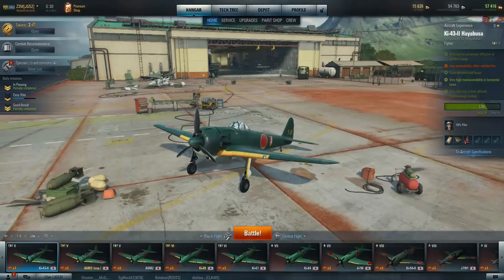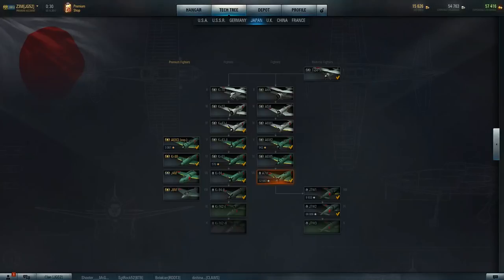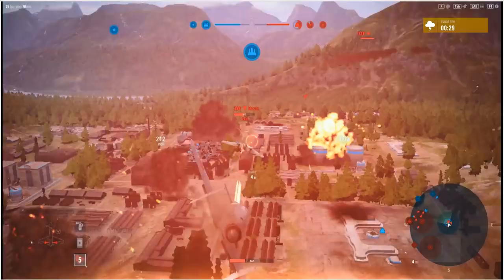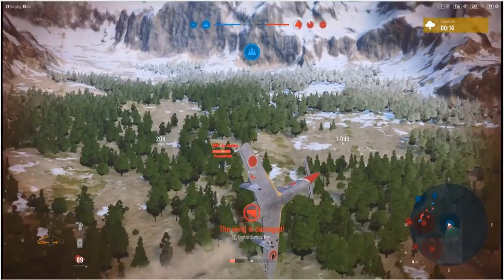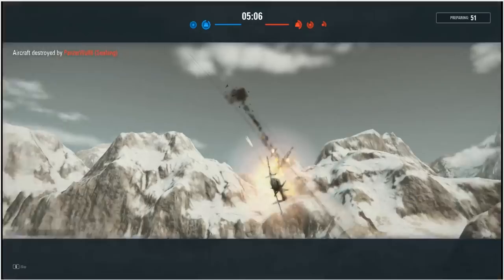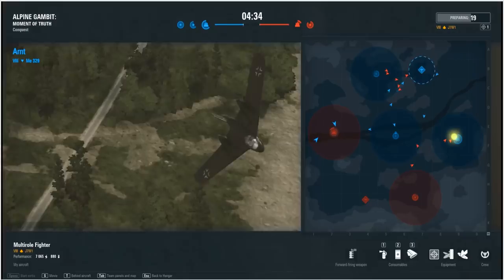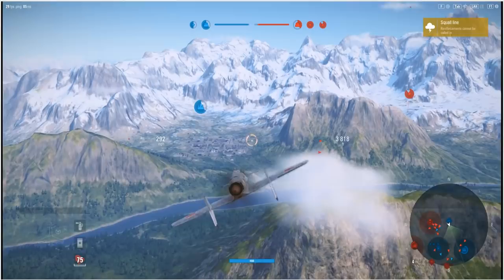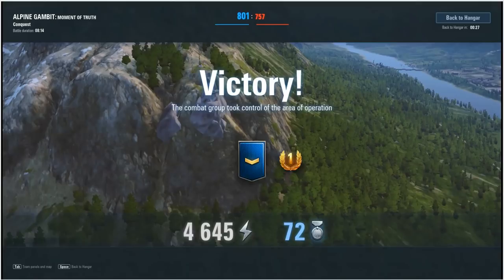World Of Warplanes. Best Line In Japanese Tech Tree.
Army over Navy.